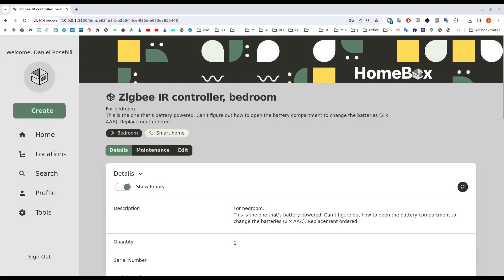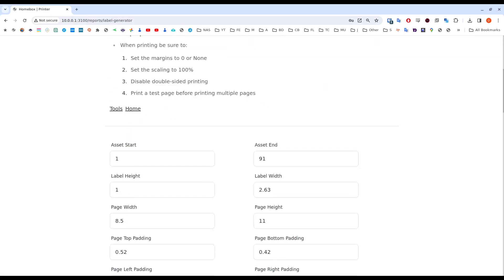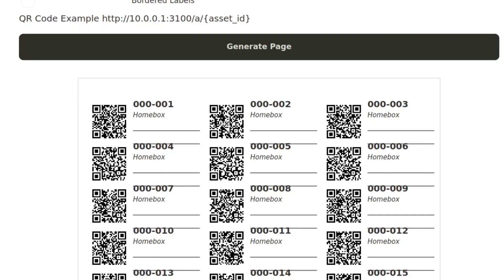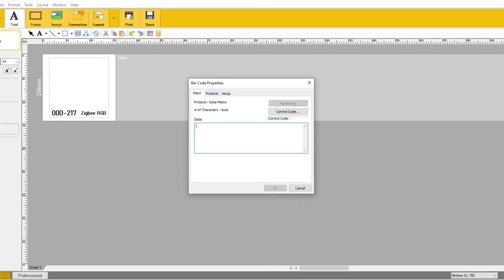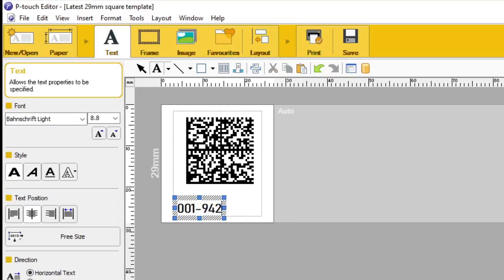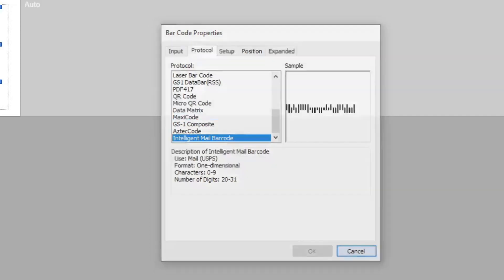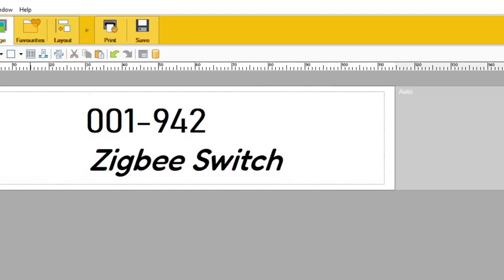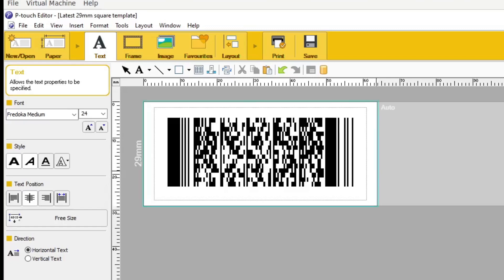How To Make Your Own Barcode Labels For Homebox Inventory Manager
How to create your own custom barcode labels for use with Homebox open source inventory management system. I make mine with P Touch Editor and print on a QL700.